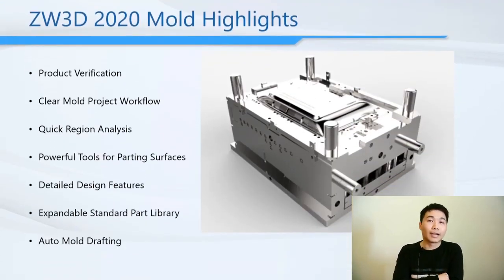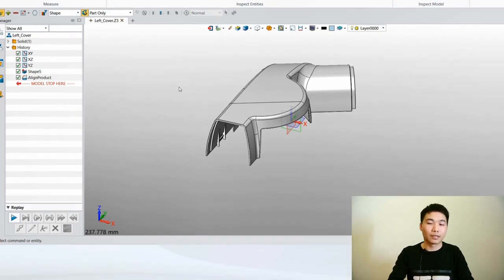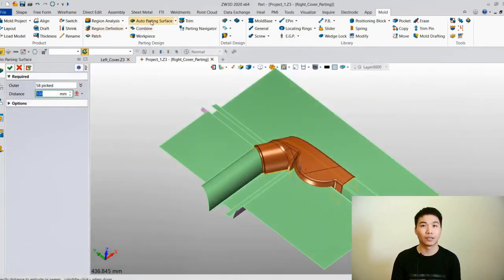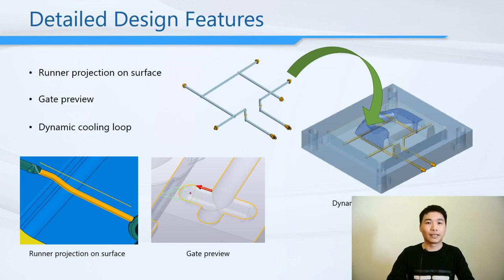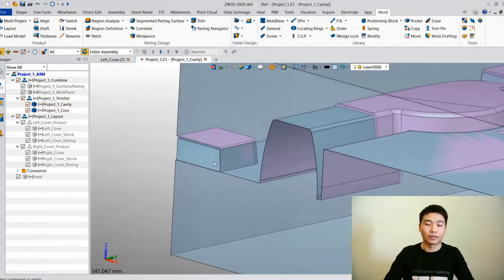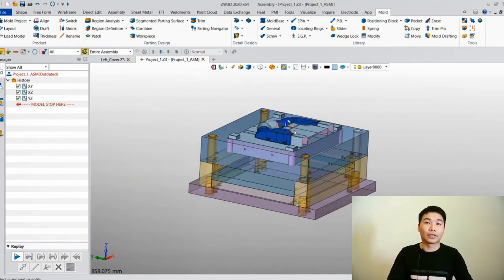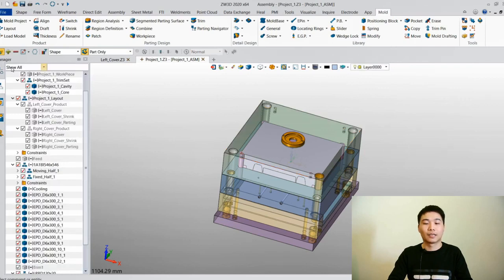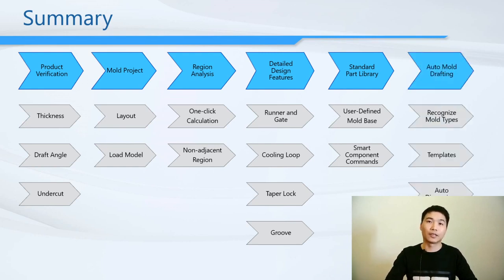ZW3D V2020 KALIP : Profesyonel ve pratik kalıp tasarımı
Bu videoda ZW3D V2020 ile Kalıp modülüne gelen yenilikler ve ek yetenekleri izleyebilirsiniz.
-Optimize edilmiş Proje Yöneticisi
-Ayrıntılı tasarımlar için yeni kalıp unsurları
-Genişletilmiş kalıp kütüphanesi
-Otomatik Kalıp Teknik resmi çıkartma
-Elektrod tasarımında yepyeni yetenekler